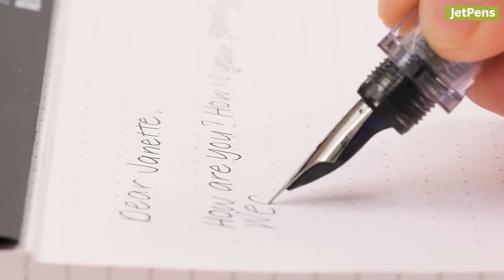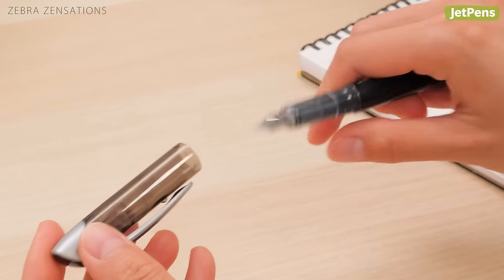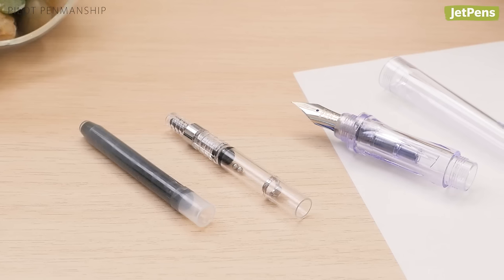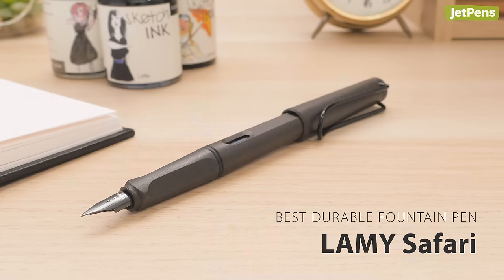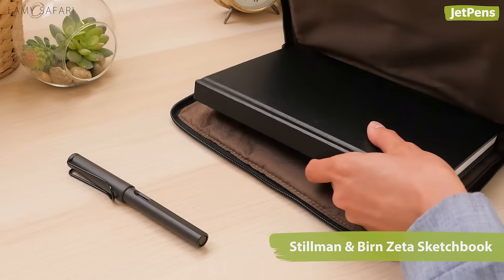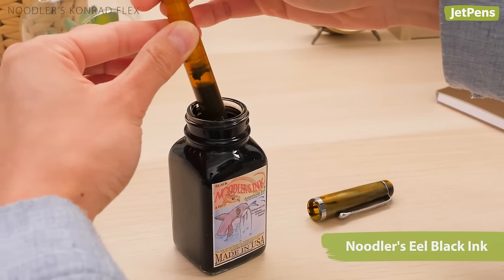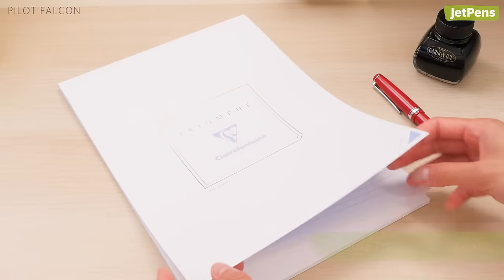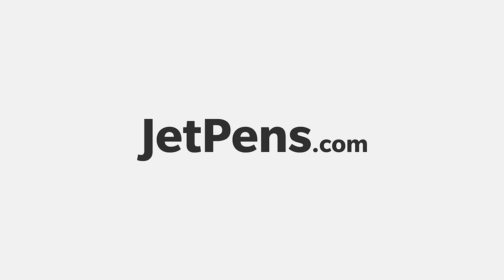The Best Fountain Pens for Drawing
With a wide range of nib sizes and ink choices, it’s easy to see why fountain pens are prized tools for artists. In this video, we’ll introduce our favorite fountain pens for drawing.

0:00 Start of video
0:35 Best Budget Fountain Pen
1:07 Best Lightweight Fountain Pen
1:45 Best Durable Fountain Pen
2:39 Best Semi-Flex Fountain Pen
3:22 Best Fountain Pen with a Gold Nib